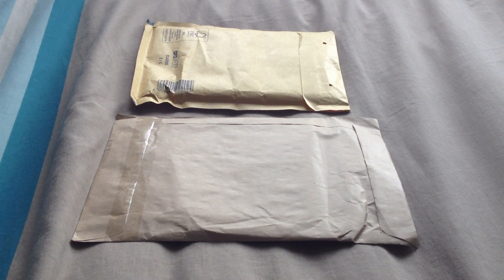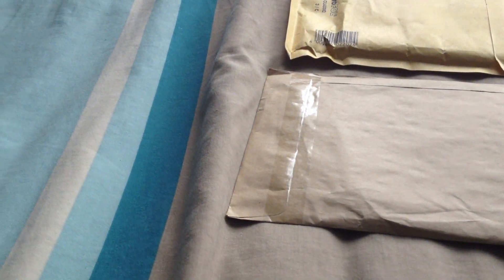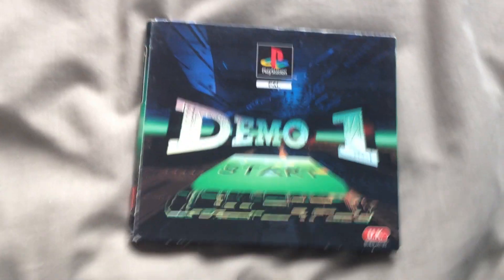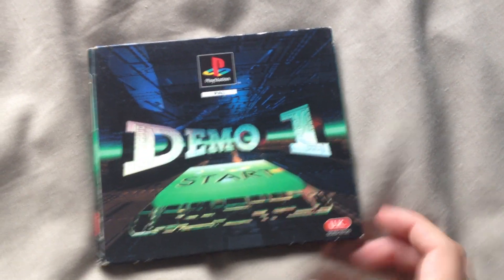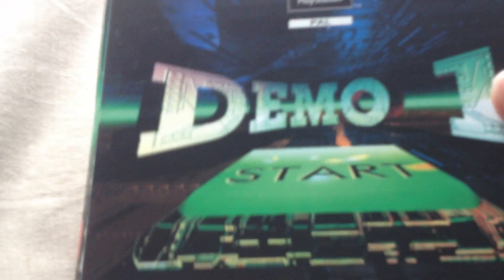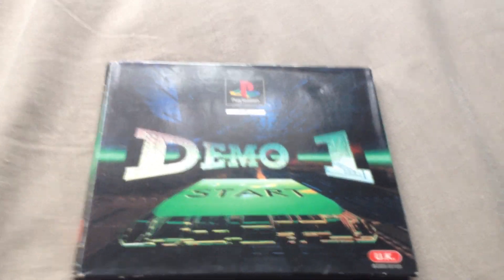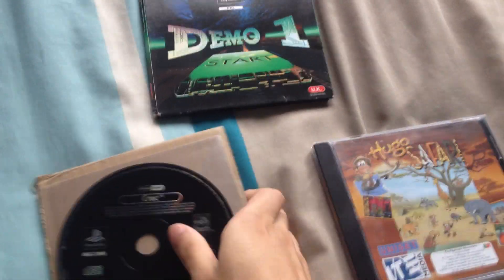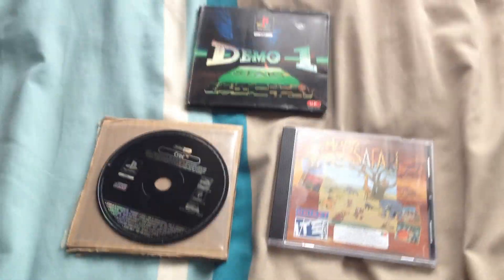PS1 Demo 1 Version 2 (UK), Croc 1 PS1 Demo + Hugo Safari (PC) [Portuguese Version] Unboxing Video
Welcome to my unboxing video of the PS1 Demo 1 Version 2 (UK), Croc 1 PS1 Demo and the Portuguese version of Hugo Safari (PC), dedicated to all fellow collectors out there which was originally recorded on the 25/07/2013. This time there were no cut-offs and the same thing where 3 packages came and 1 seller put 1 address on either side of the package for the third time running, there's always got to be that 1 person who does that! xD